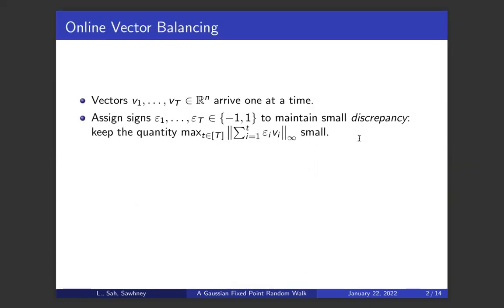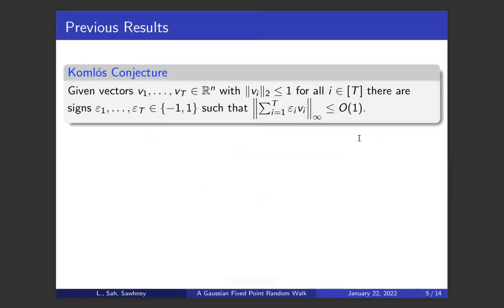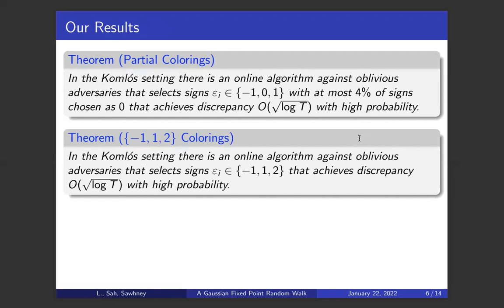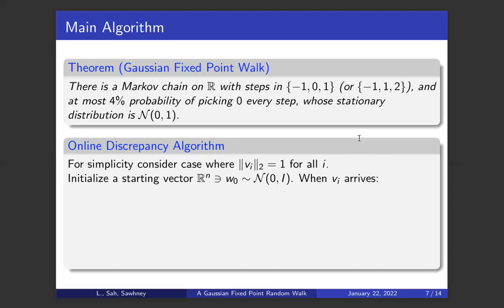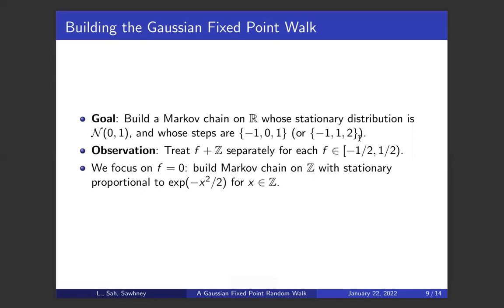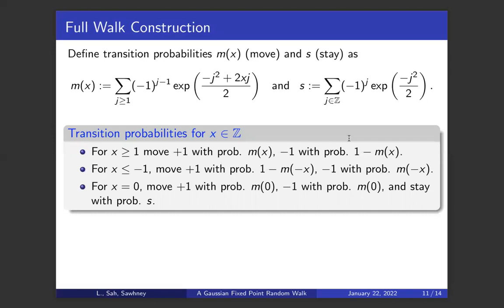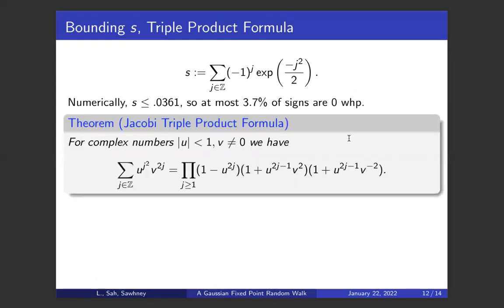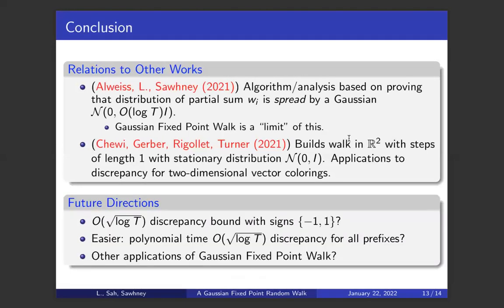A Gaussian Fixed Point Random Walk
13th Innovations in Theoretical Computer Science Conference (ITCS 2022)

Yang P. Liu (Stanford University)
Ashwin Sah (MIT)
Mehtaab Sawhney (MIT)